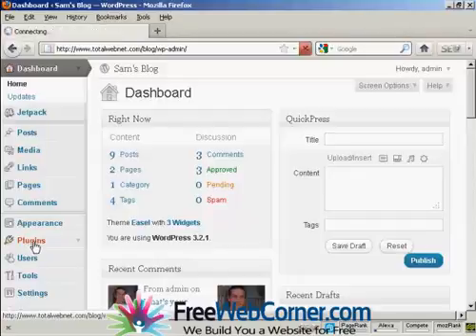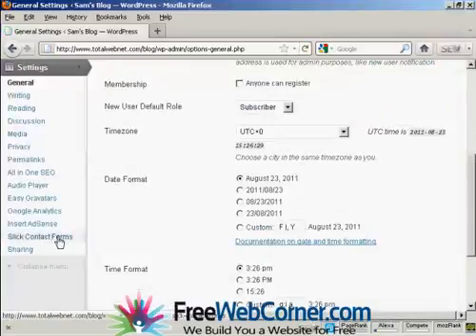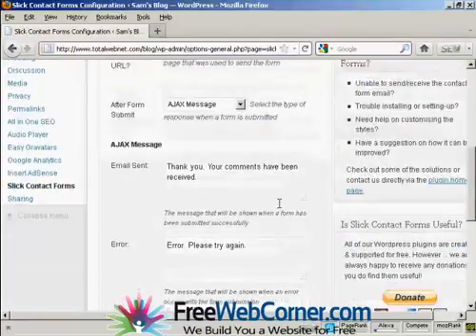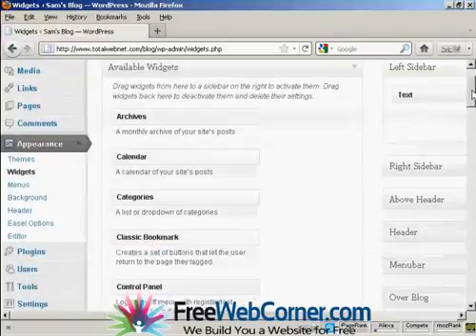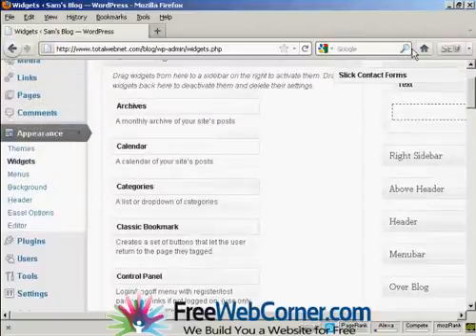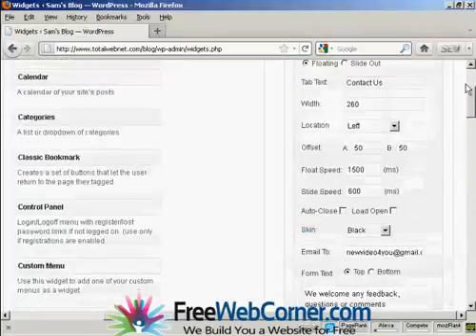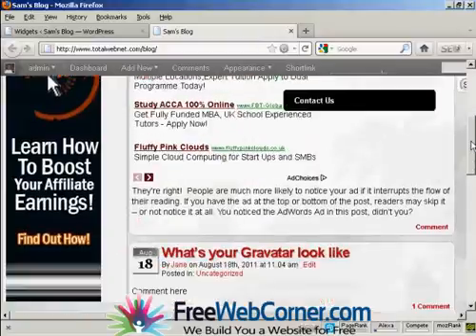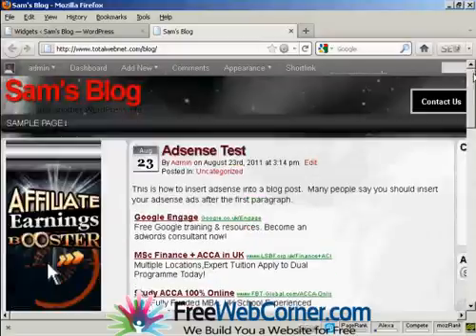We Build You a website for Free - How to Install and se Contact Form Plugin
How to Install and se Contact Form Plugin
We Build You a website for Free